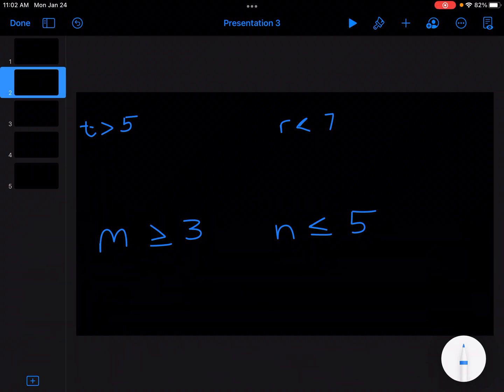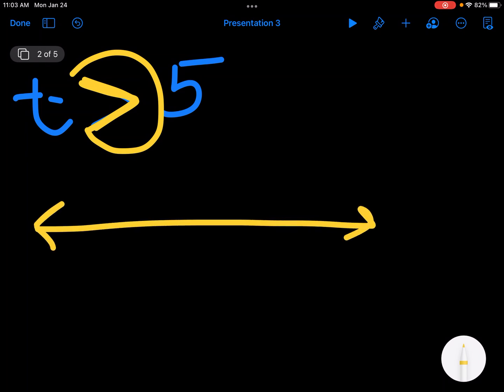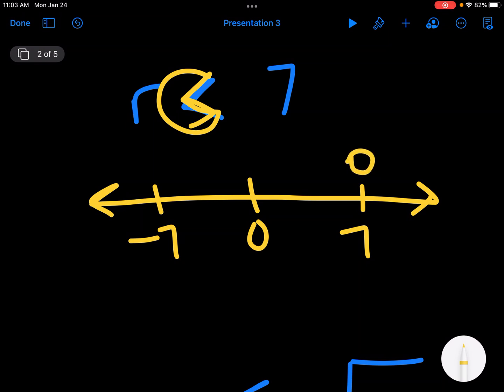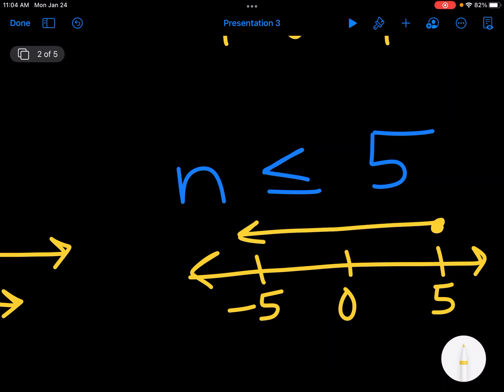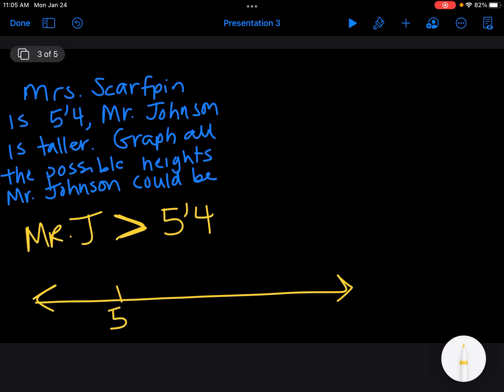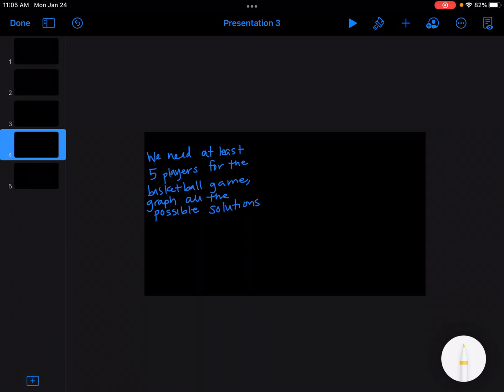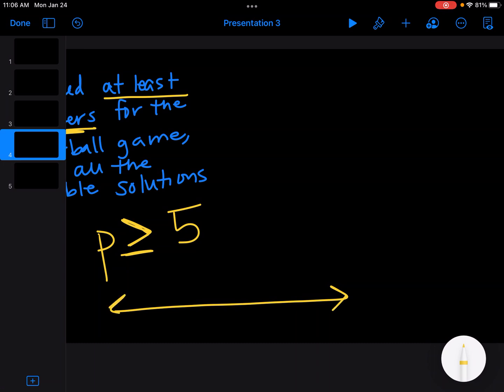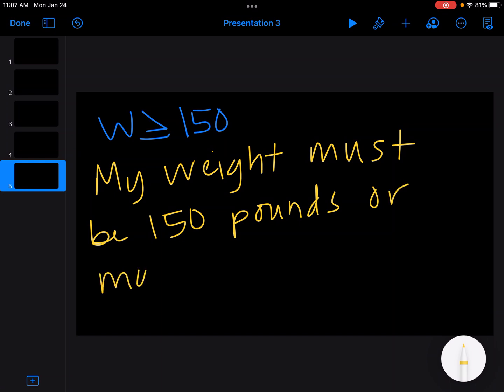Unit 6: Choice Board 5 Help